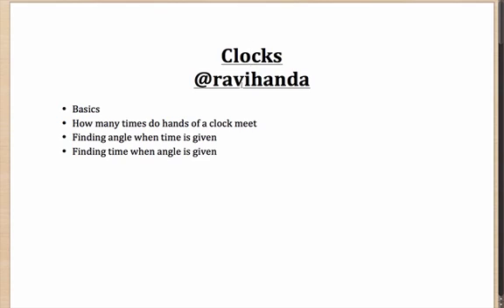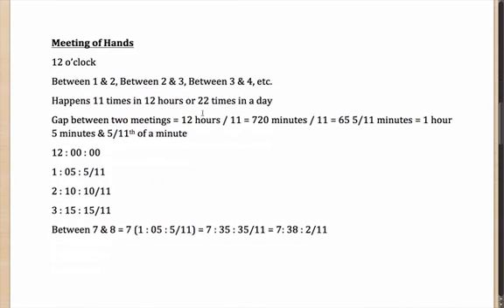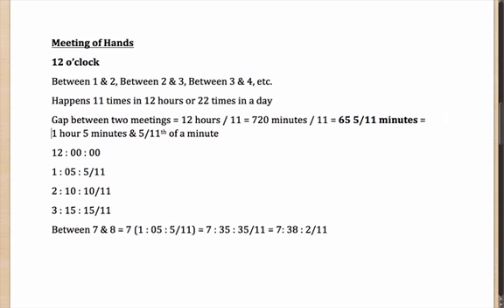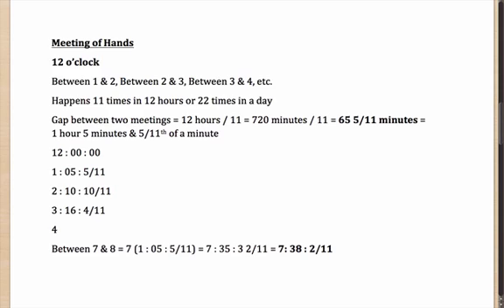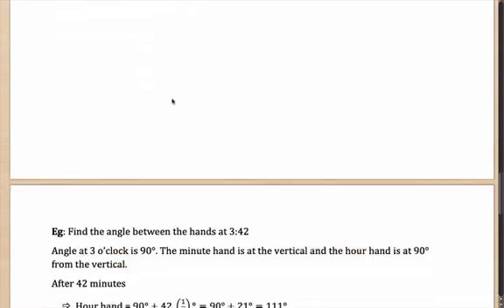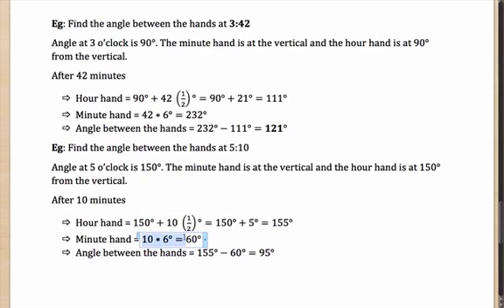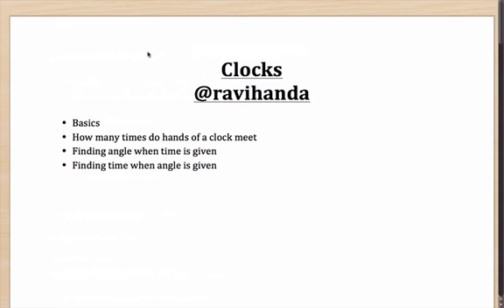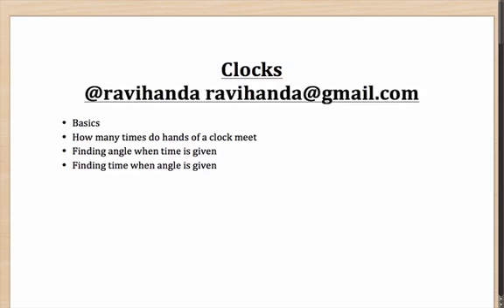Clocks for CLAT 2013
The video is for students appearing for CLAT (The common law admission test) to give them an introduction to CLAT. The video is made on a discussion

In this video we have discussed:
a) Basics of clocks
b) How many times do hands of a clock meet
c) How to find out the angle between hands of a clock if time is given
d) How to find out the time when the angle between hands of a clock is given